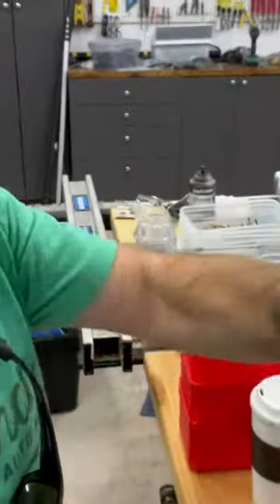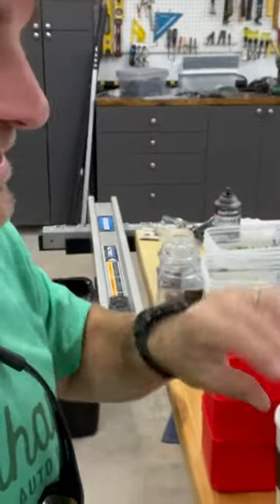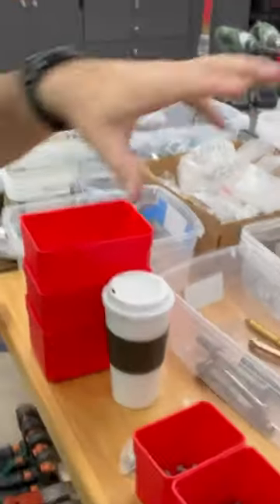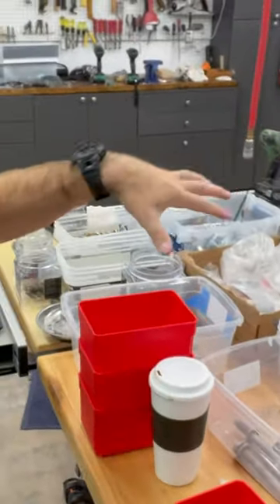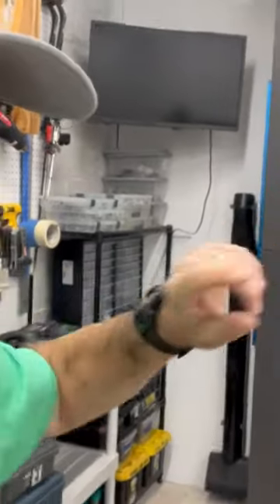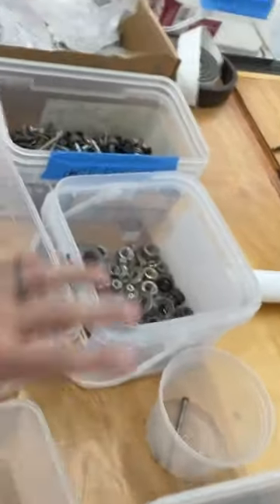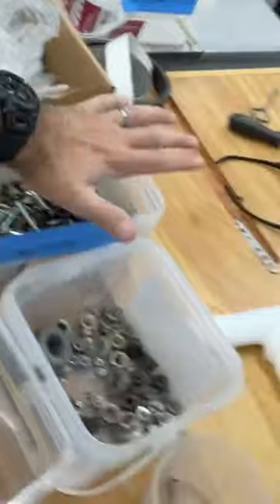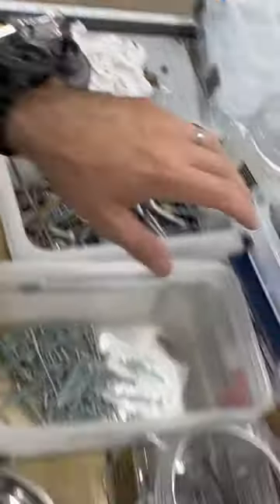How many Misc fastener buckets do you have? Organize them!